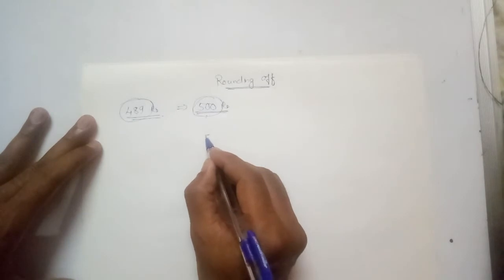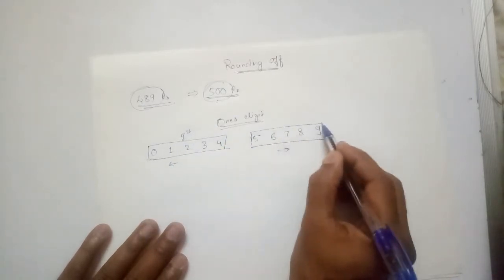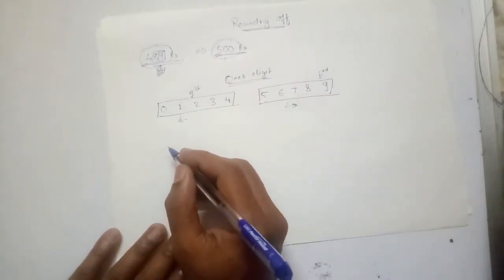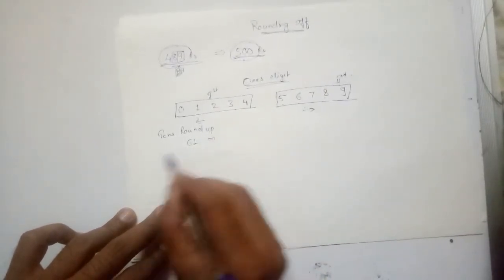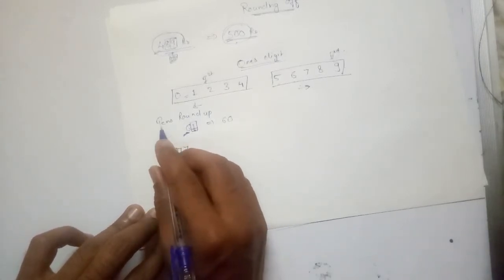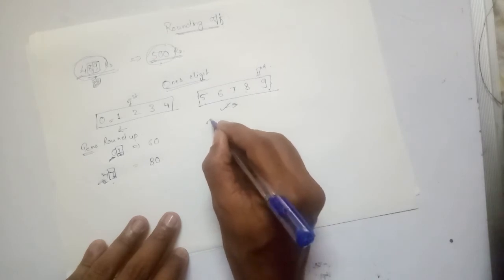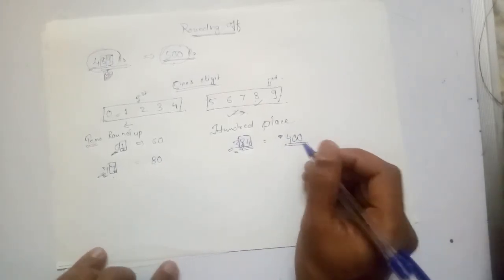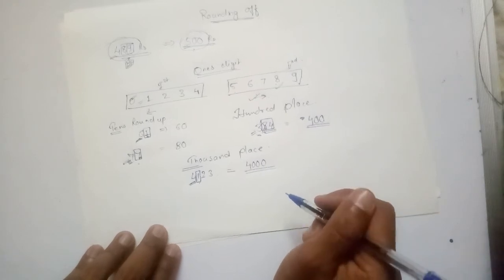Chapter 2 place value